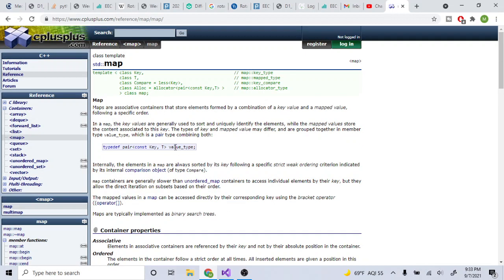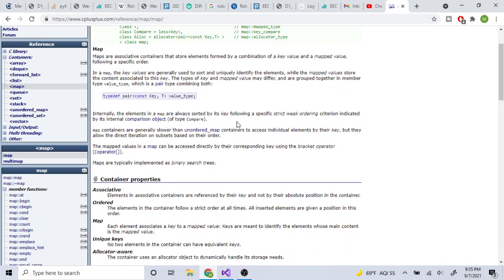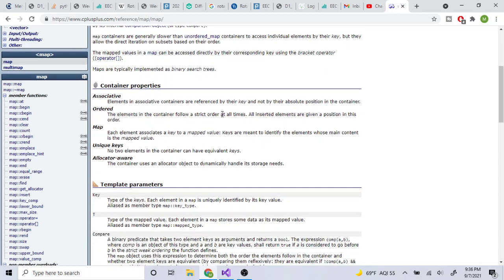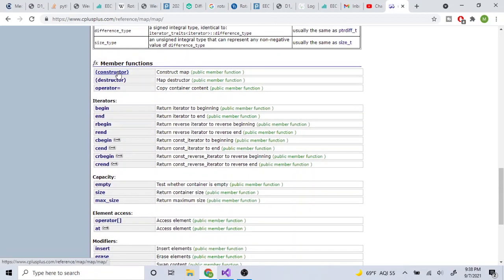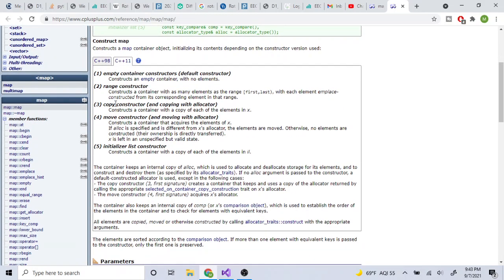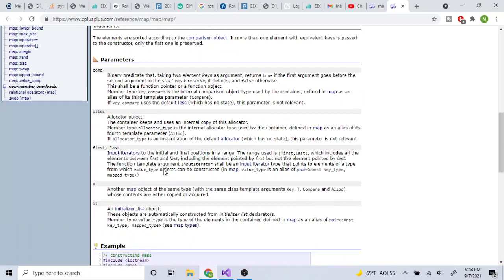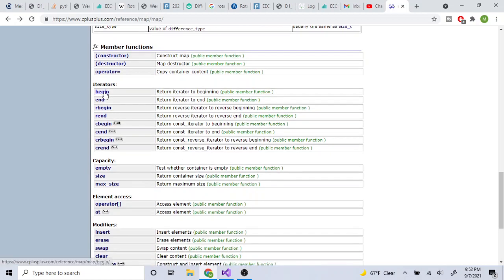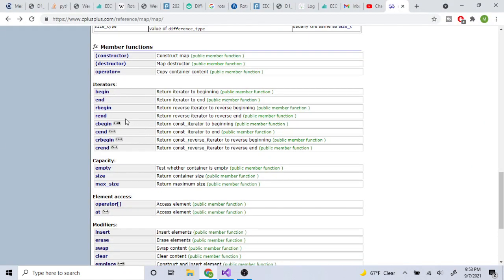Everything about C++ Maps